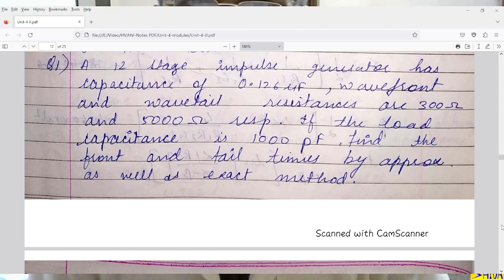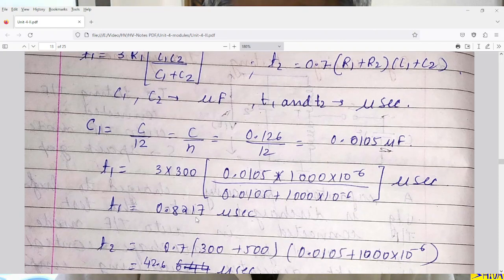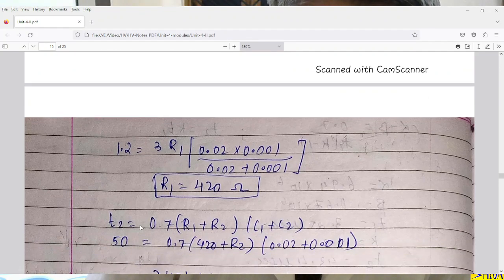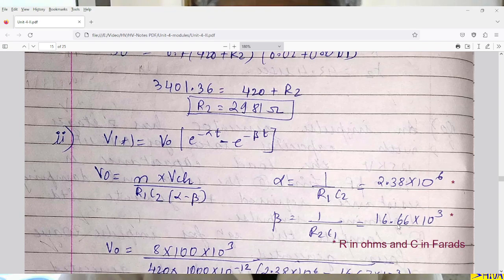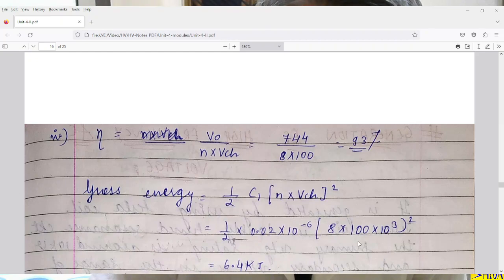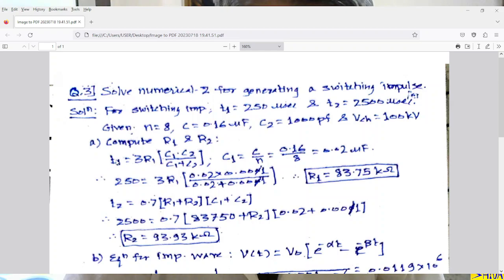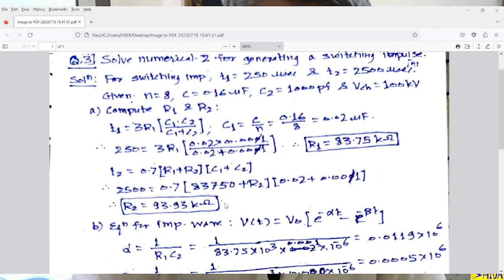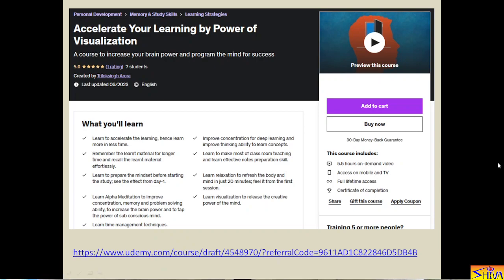High Voltage Engineering: Lect.67: Numerical on Impulse Generators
This video lecture deals with numerical on impulse generator. Numerical for computing front time and tail time with the given specifications or vice versa are explained for lightning as well as switching impulse.